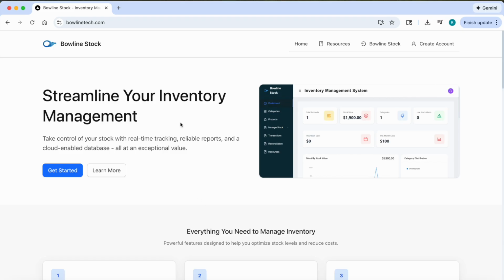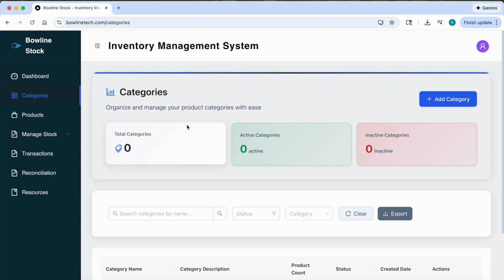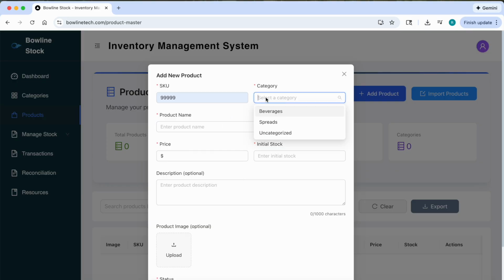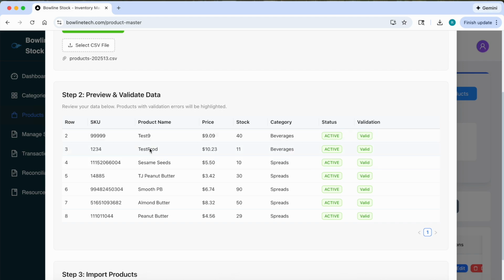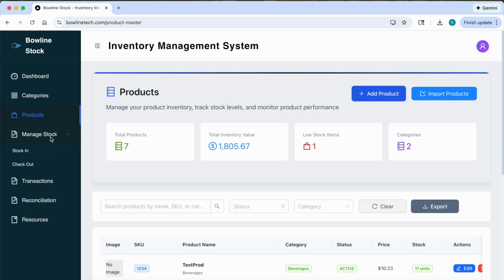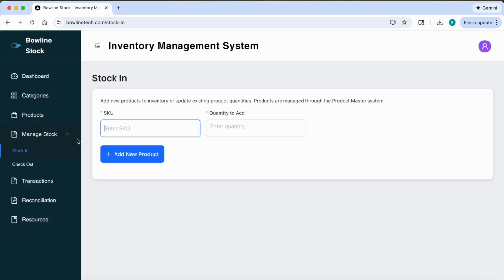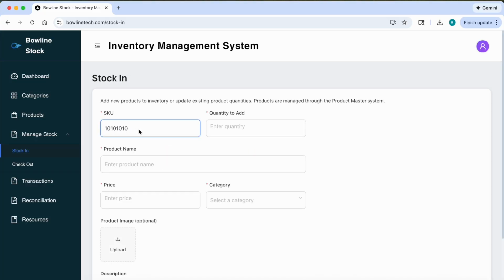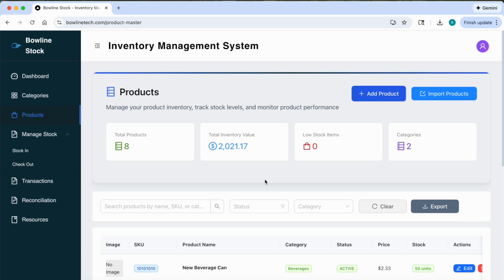How to Use Bowline Stock for Inventory Management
This video shows how to get started using Bowline Stock for Inventory Management.  We go over how to get started, how to set up your product database, and how to use the check out/stock in features to automatically keep track of stock levels.  Please check out Bowlinetech.com to use this for your business and for free resources on inventory management.